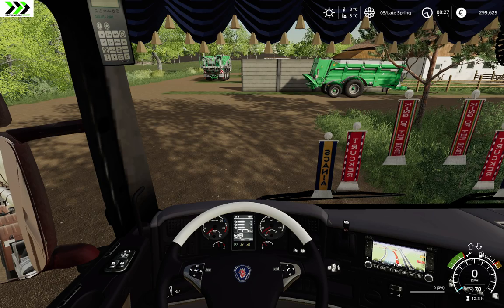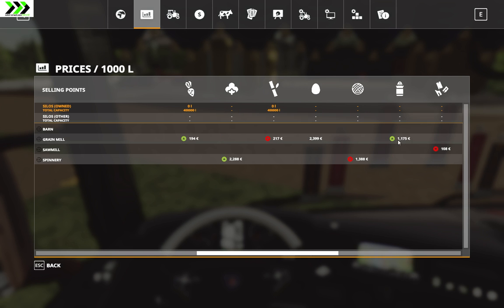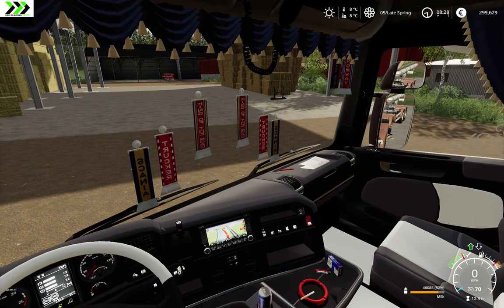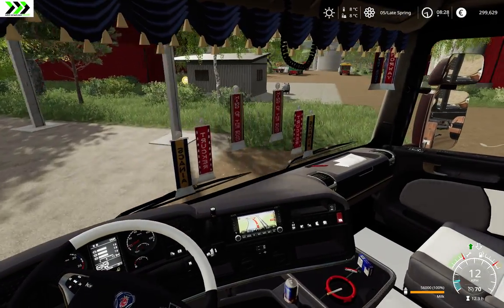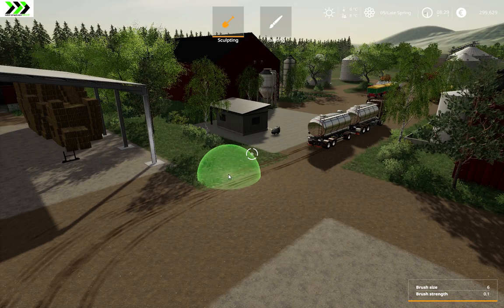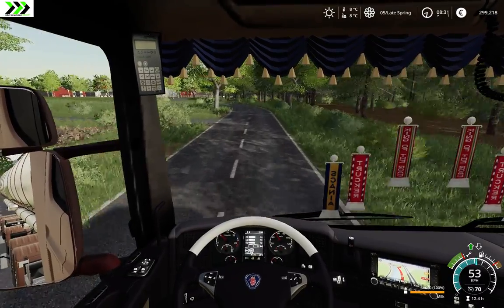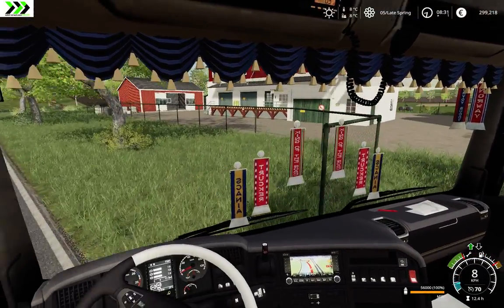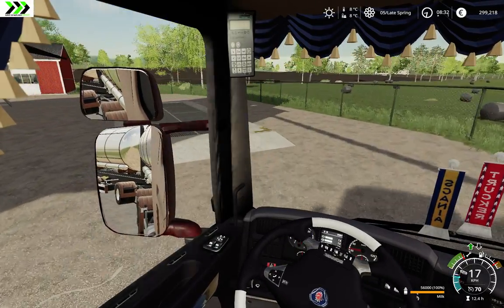Björktorps Gård Let's Play 91 - Lets bring in some bales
***Other Youtubechannels***
Farmer Klein

***DLC***
Anderson Group

***TRACTORS***
Valtra series

***OTHER VEHICLES***
Paus TSL 8.7

***TRAILERS***
Fliegl Animal Transporter

***PLACEABLE***
Lime refill

***IMPLEMENTS***
Eniböck Aerostar Rotation 2400

***OTHER MODS***
HorseHelper Mod

***SEASONS***
Base